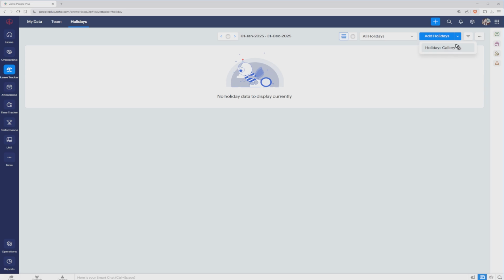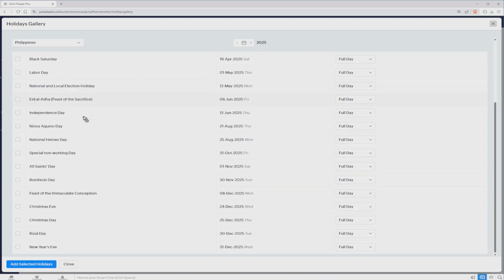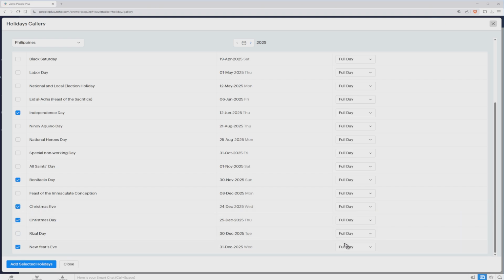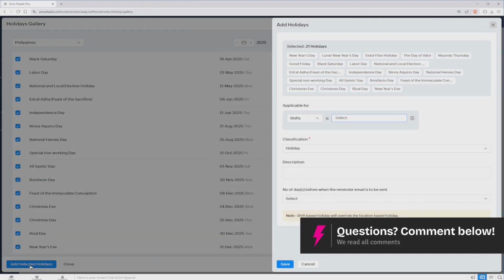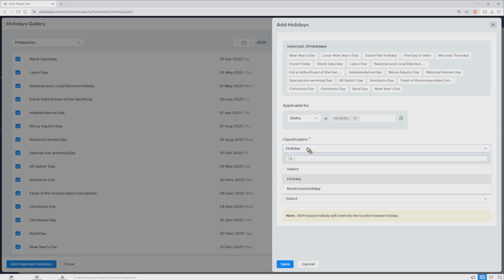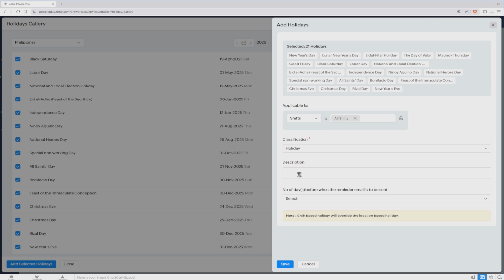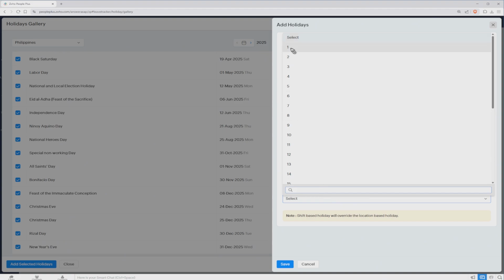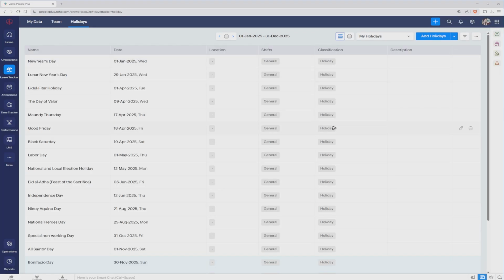How to ADD HOLIDAY LIST in Zoho People (Step by Step)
This tutorial walks you through adding a holiday list in Zoho People to keep calendars and leave rules aligned with your company’s schedule. Please consider liking the video and letting us know if you have any comments, ideas or questions, we really appreciate any feedback! We have plenty of other tutorials on our channel so come and see if we can help you with anything else :)